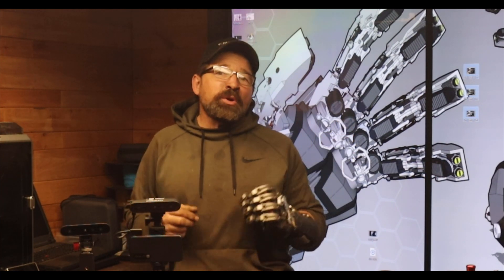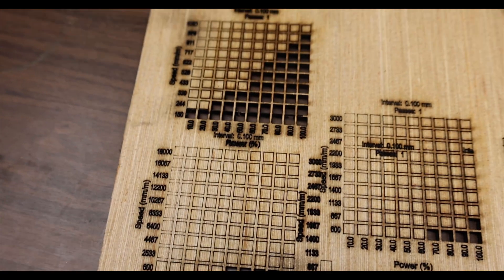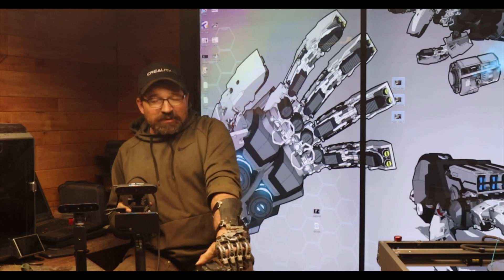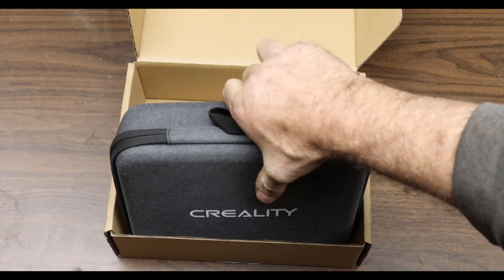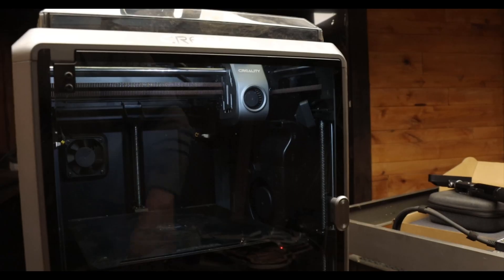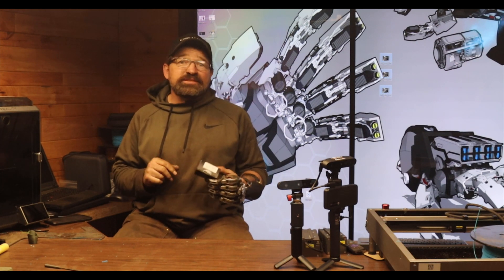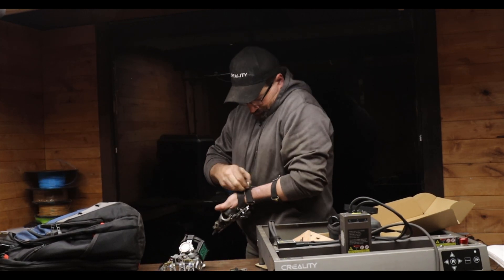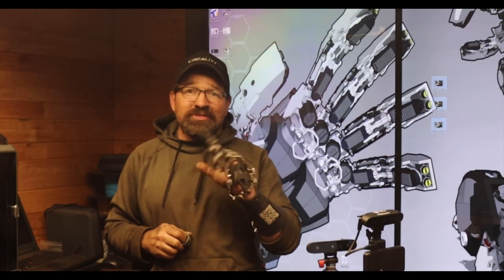Upgrades from Creality, The Cat Allocation System, and Breaking my Hand.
My Representative at Creality sent me a box of upgrades recently. the box included a 40 watt laser module that is a drop in upgrade for my Falcon 2 laser engraver. they also sent me one of their new ferret pro 3d scanners with the new WiFi Bridge. The final item in my care package was a camera for my K1 printer.

you may have noticed I took a couple of weeks off of making videos. during that time I put my prosthetic hand through its paces and found the working limit of Pa-12. once again i found that plastic, even engineering grade plastic is a poor choice to make fingers out of. this prompted me to finally pull the trigger on having PCBway print me a full set of fingers in Aluminum. the parts should show up in a couple of weeks. hopefully it is awesome!

Here are some Amazon links for the things Creality sent me. they are links through my affiliate page, so I make a small (very small) commission from you clicking on the links.

Creality K1 3d Printer

Creality Ferret Scanner Pro

Creality 40 watt laser Module

Creality K1 Camera

Alumilite plat 25 silicone.
Perfect Cast Alginate.
Perfect Cast Plaster.
Temptations cat treats.